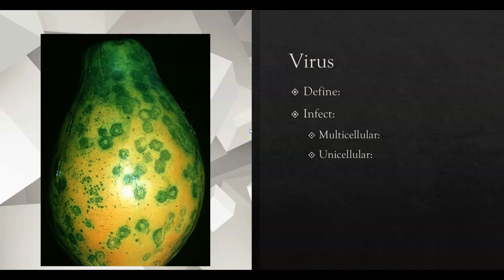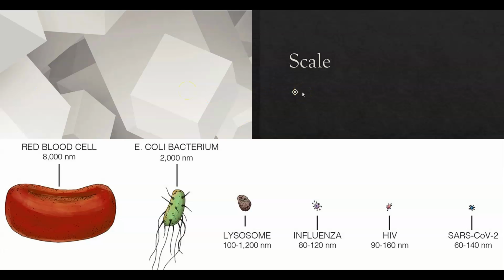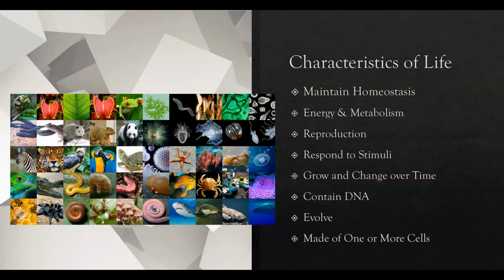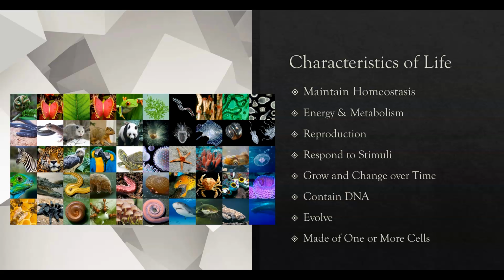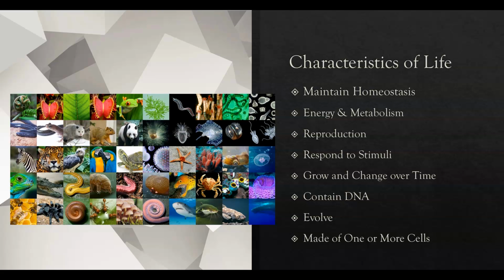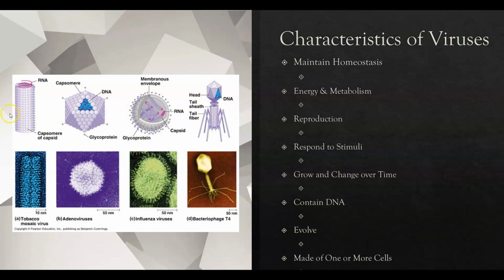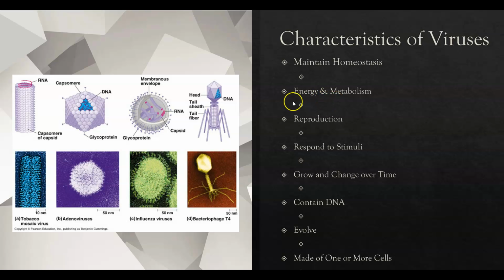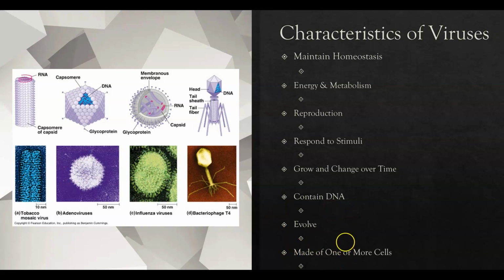SCI 142 Lesson 3 Viruses